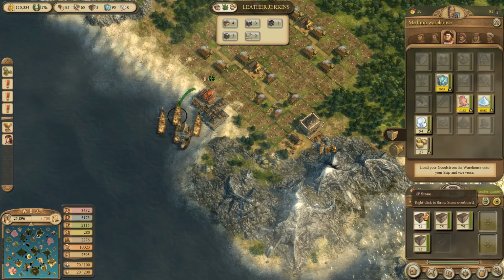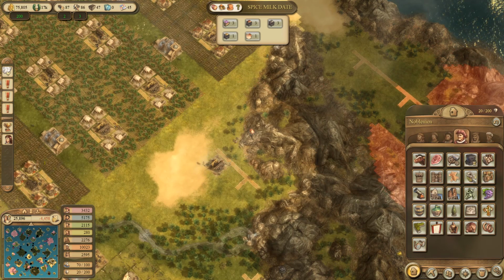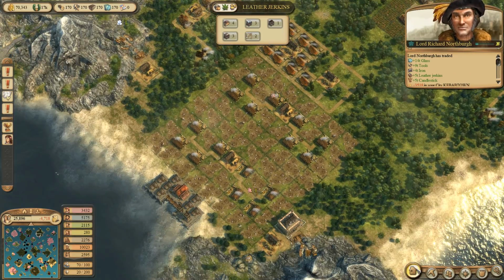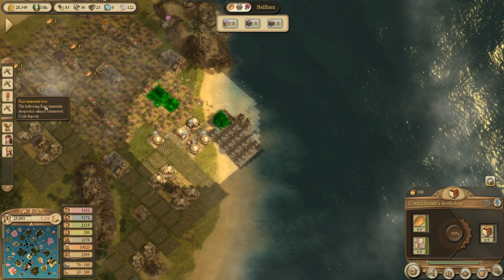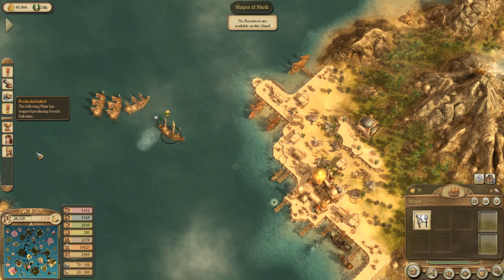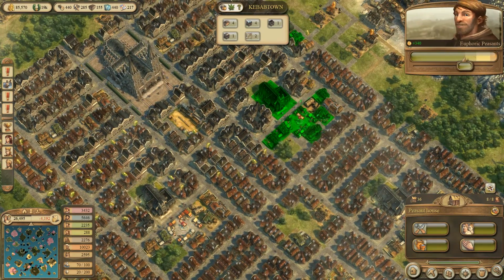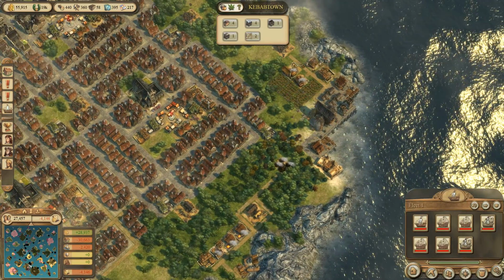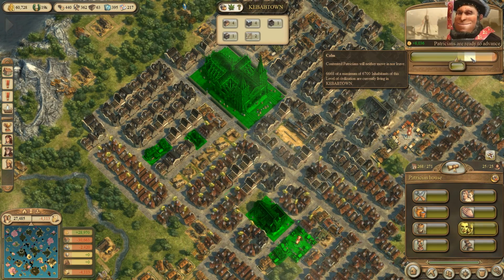Anno 1404 - Venice HE: Season III #020 Candlesticks and Noblemen!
Anno 1404 is in my opinion the best entry of the franchise. Good thing the add-on Venice added a nice Multiplayer and some new features. Discover with me what made this game so great! (and this time with full 64bit support)

►Game: Anno 1404 - Venice; History Edition
►Perspective: Felix (Kebablord)
►Graphics Settings: Max Settings

- Sander van Veen
- Kevin Hallmann